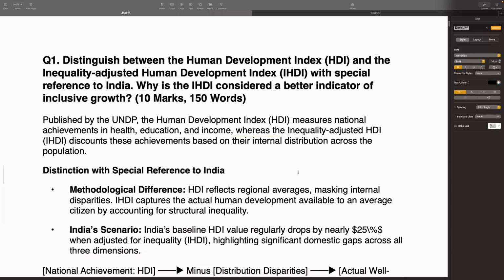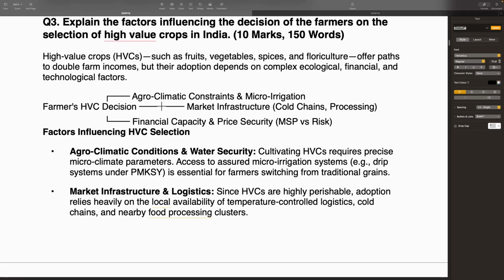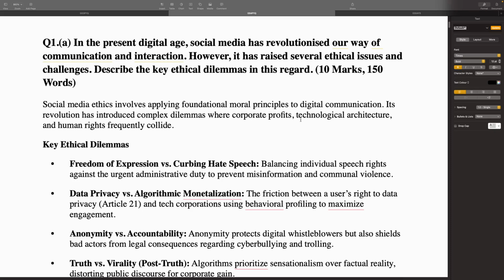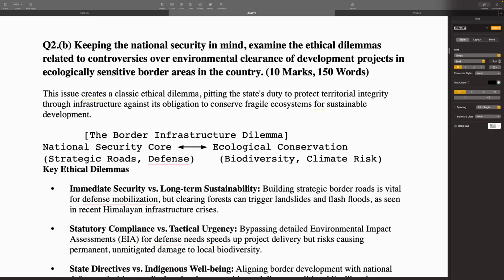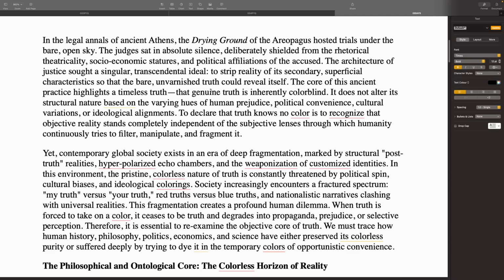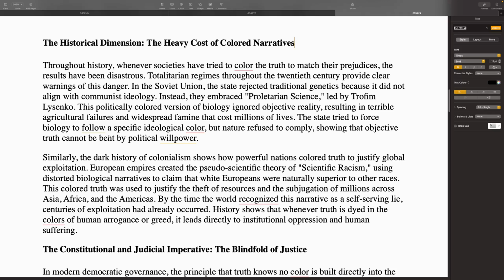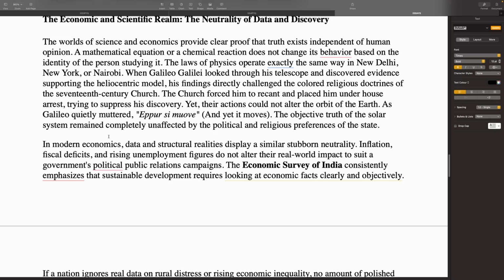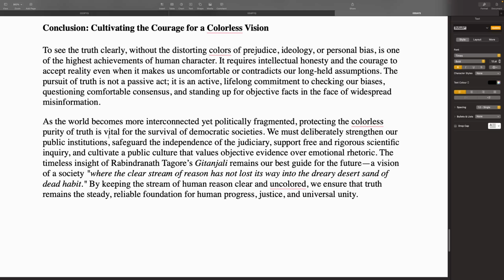UPSC 2025 Mains Question Paper Reading | GS 3, GS 4 & Essay Paper Line by Line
UPSC CSE 2027 Preparation | Previous Year Paper Revision Series 📚

In this video, I revise the UPSC Civil Services Mains 2025 Previous Year Papers by reading the complete GS Paper 3, GS Paper 4, and Essay Paper. This session will help UPSC aspirants understand the latest exam pattern, identify important themes, and prepare effectively for the Mains Examination.

📖 In this video:

✅ GS Paper 3 (Economy, Science & Technology, Environment, Internal Security & Disaster Management)

✅ GS Paper 4 (Ethics, Integrity & Aptitude)

✅ UPSC Essay Paper 2025

✅ Complete Previous Year Paper Reading

✅ UPSC Mains Revision

🎯 Useful for:
IAS Preparation
UPSC Mains Preparation
GS3 Preparation
GS4 Ethics Preparation
Essay Preparation